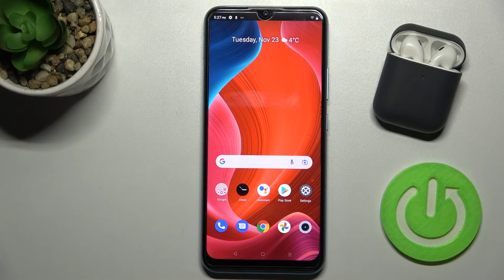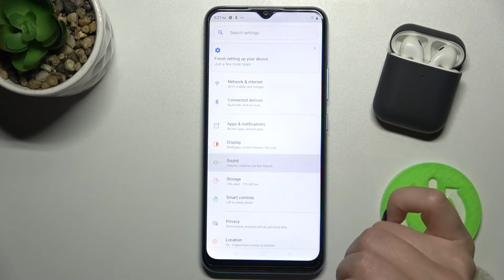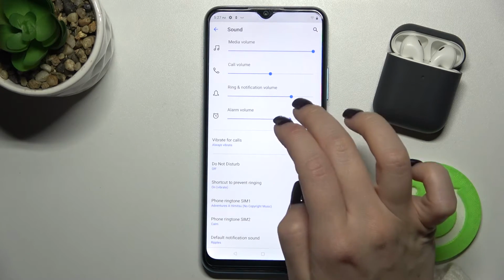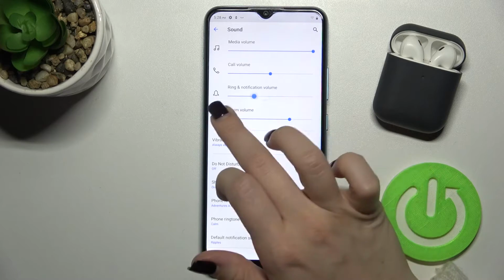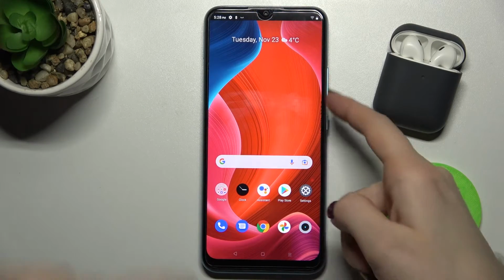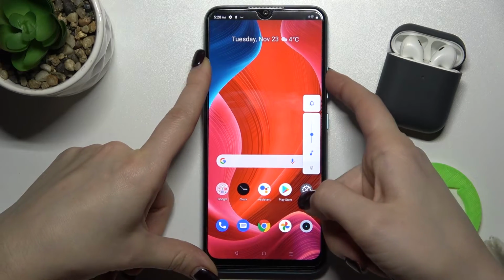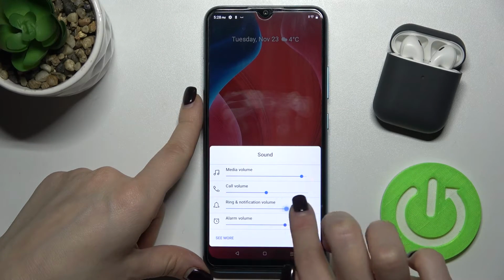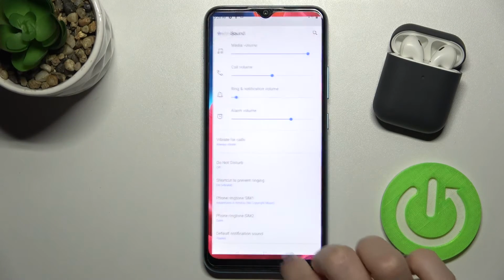How to Adjust Ringtone Volume in Realme C25Y?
You can control ringtone volume level with volume buttons and also in the sound settings.

How to Set Up Ringtone Volume in Realme C25Y? How to Manage Ringtone Volume in Realme C25Y? How to Control Ringtone Volume in Realme C25Y?